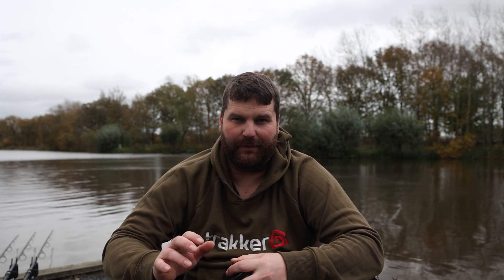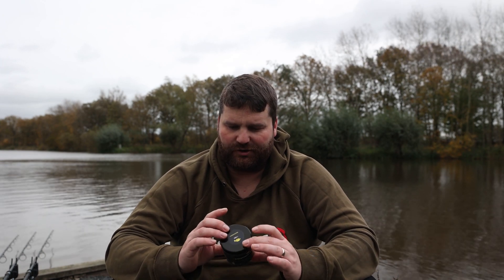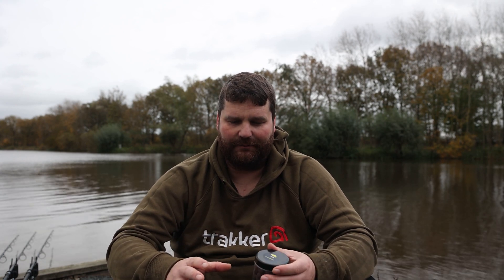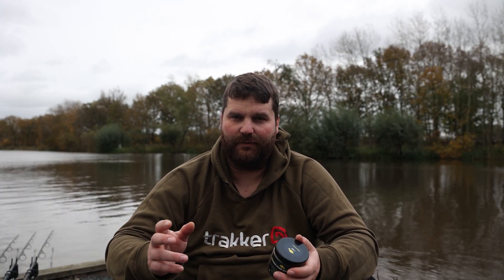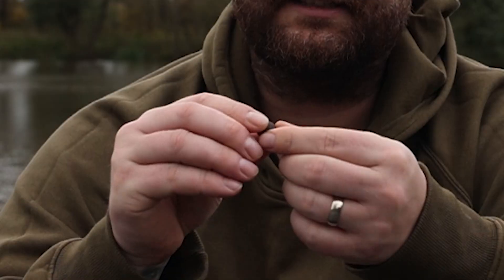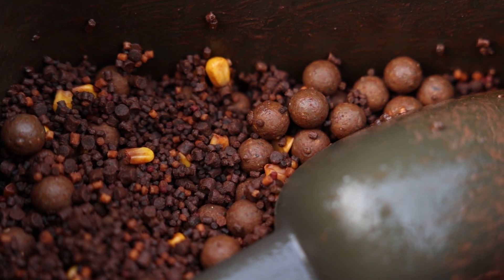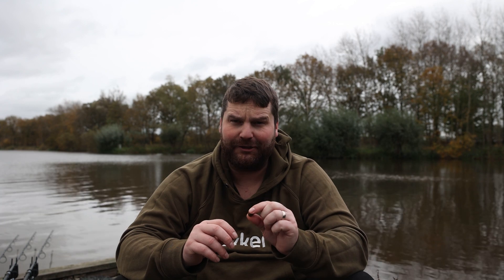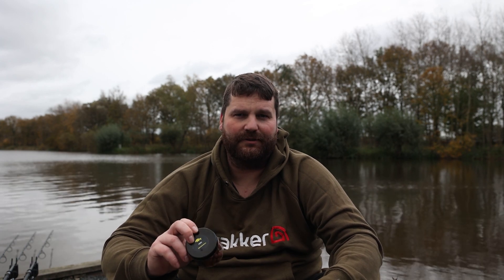** MAD BAITS TV ** PRODUCT FOCUS .. 12MM SKINZ HARD HOOKERS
With the Mad Baits range expands the ever popular skinz range has grown. John talks through the new 12mm skinz hard hookers and how and where he uses them